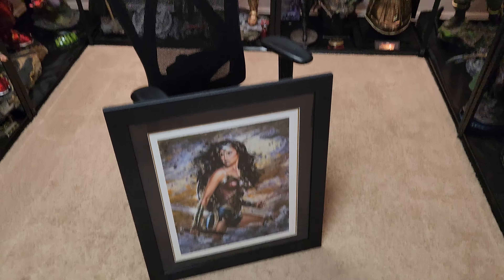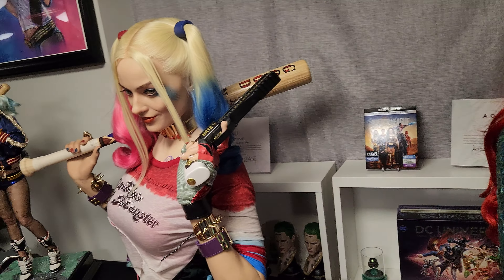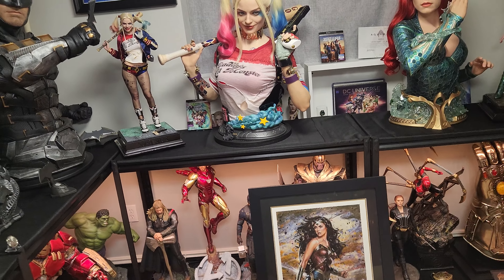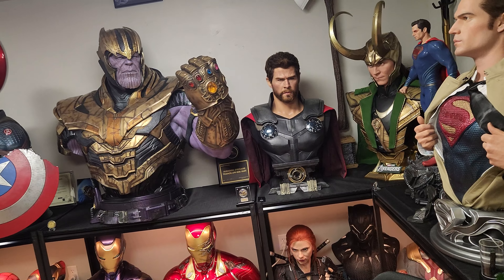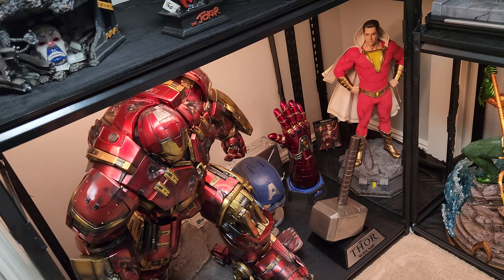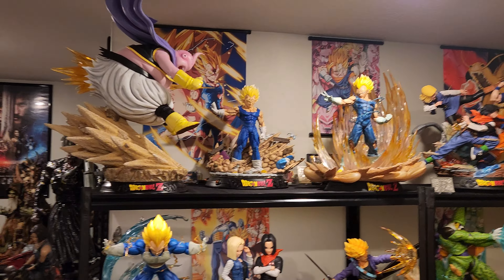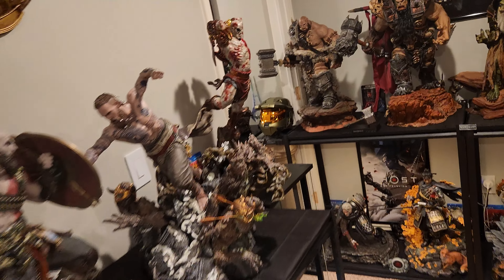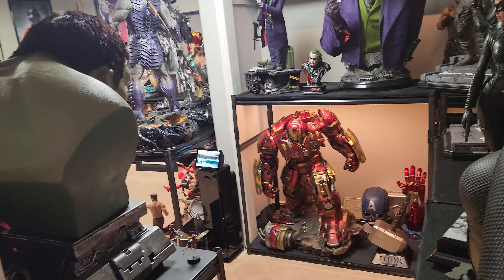January 8, 2024